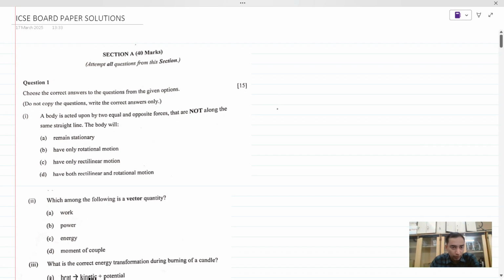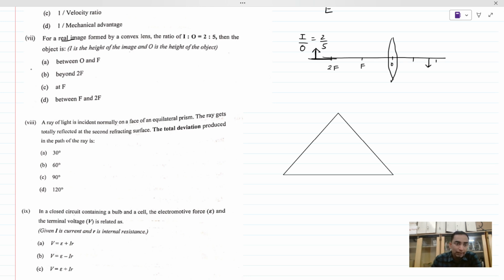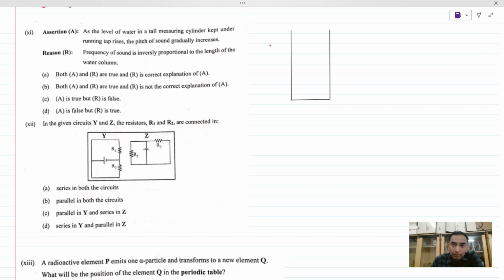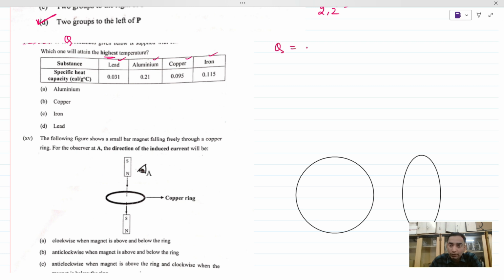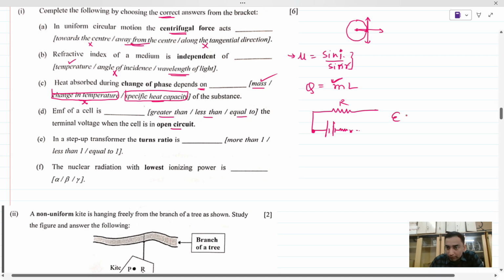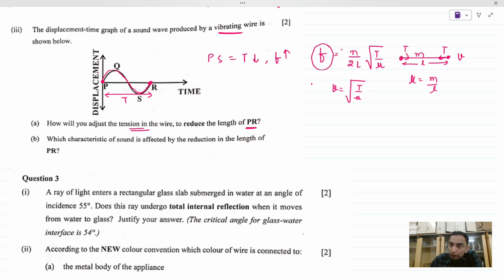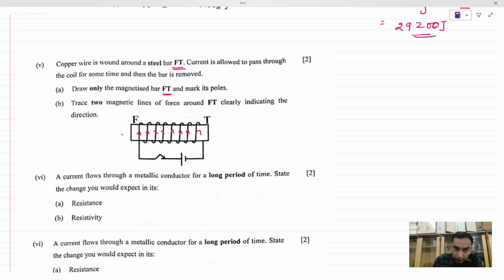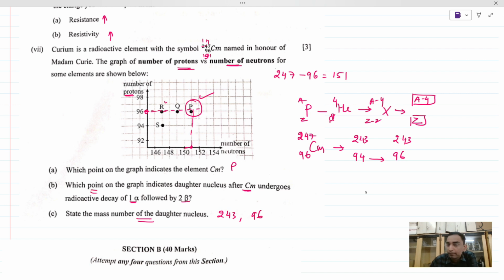ICSE CLASS 10 PHYSICS 2025 ANSWER KEY PART-1|| BOARD EXAM 17/03/2025